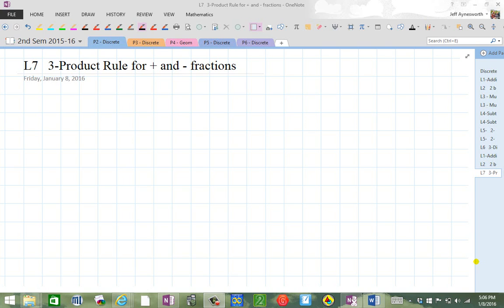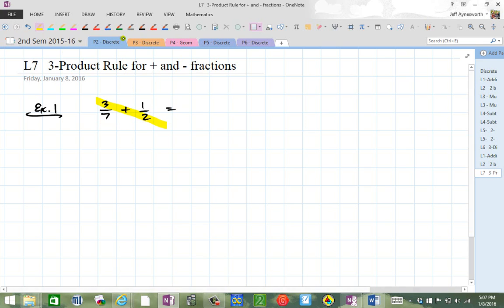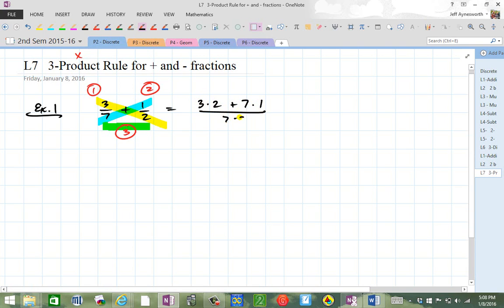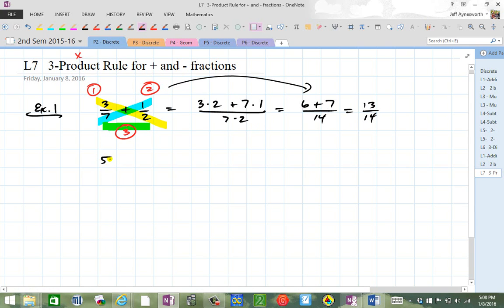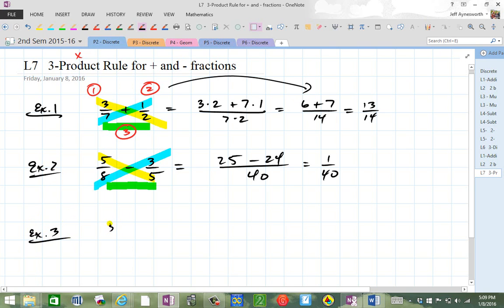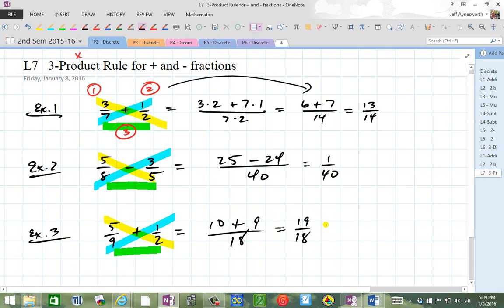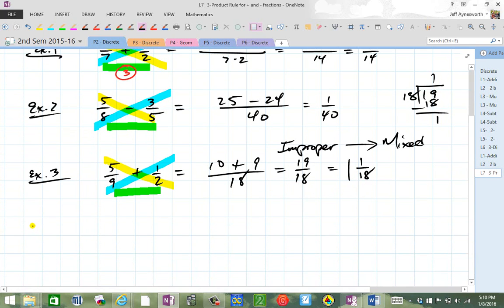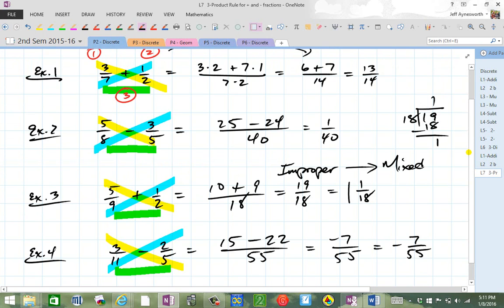L7 3 Product Rule for add & subt fractions Video